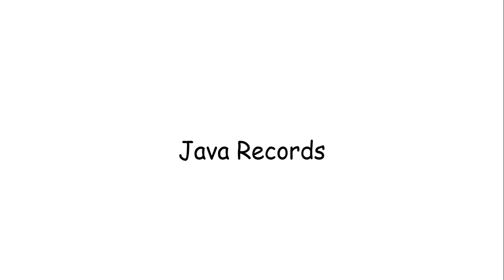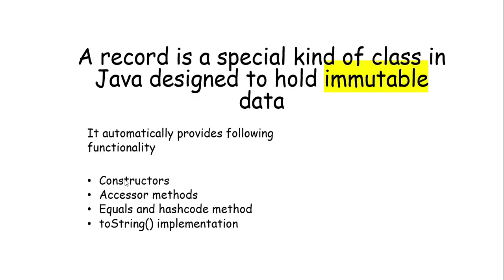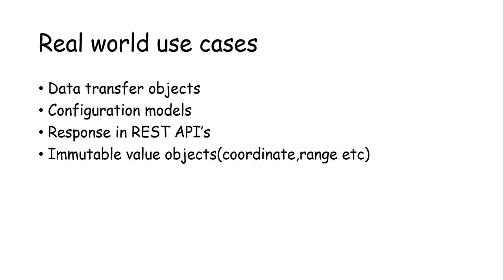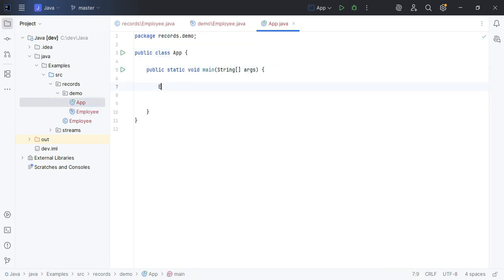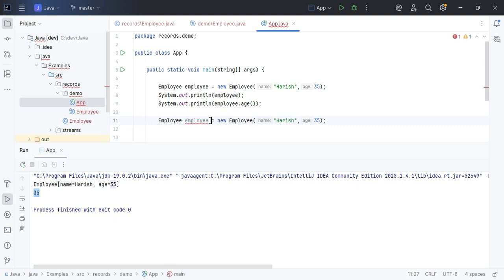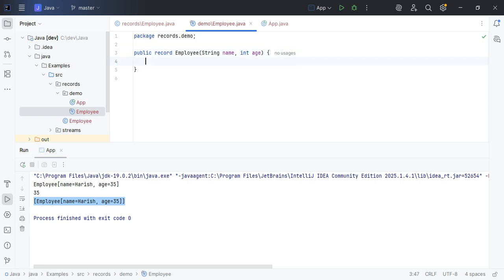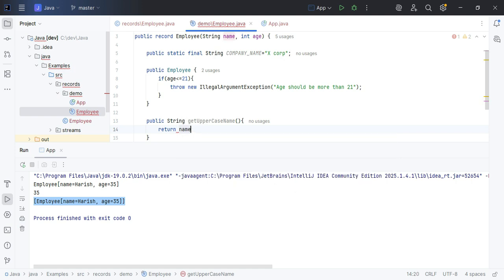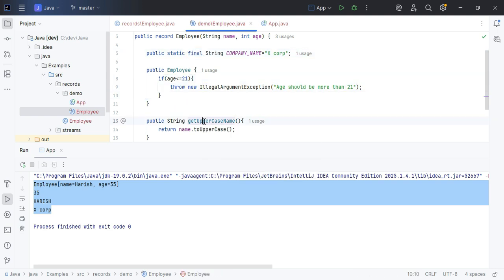Java Record Data Type Explained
📌 In this video, we dive deep into the Java Record data type — one of the most powerful features introduced in Java 16 for creating clean, immutable data classes with minimal boilerplate.

You’ll learn everything about records, constructors, immutable fields, accessor methods, equals(), hashCode(), toString(), static constants, and how records simplify Stream operations.

What is a Record in Java?

Why records are perfect for DTOs, key-value pairs, and value objects

Difference between POJO vs Record

Adding methods inside a record

Using public static final constants inside records

Validation inside record constructors

Creating custom methods in records

Real-world examples with Employee record

Creating a simple Record

Adding validation logic

Using static constants

How records reduce boilerplate

Real Employee record example

📣 If you found this useful, don’t forget to:

💬 Comment your next Java topic!